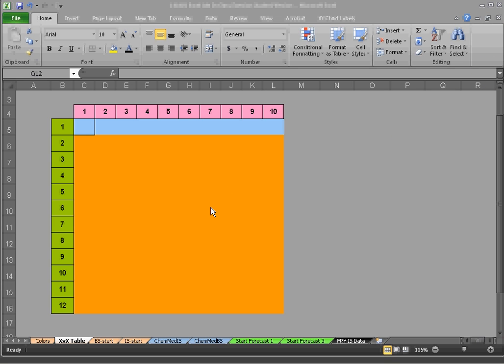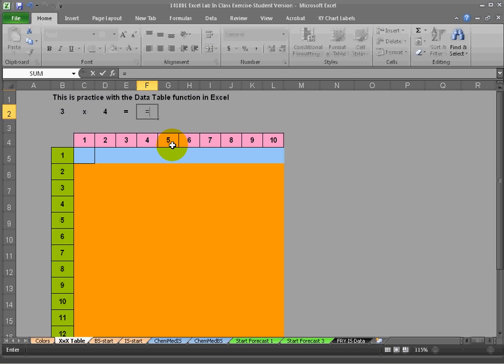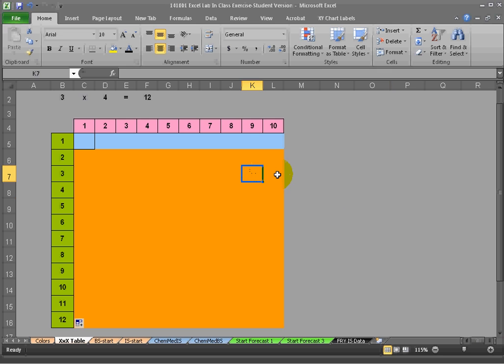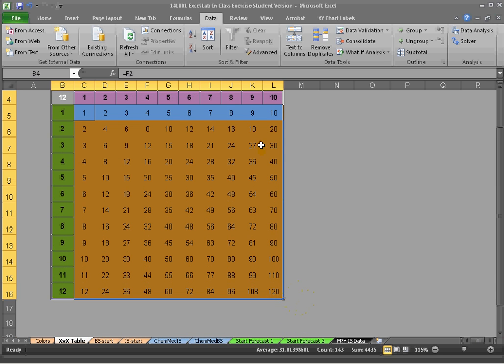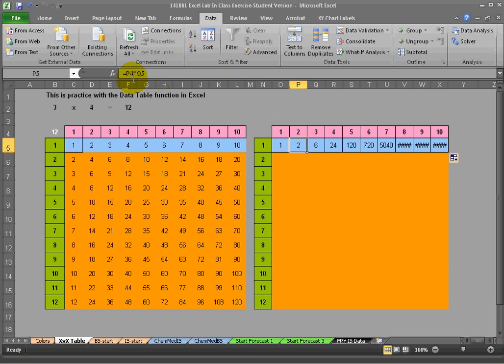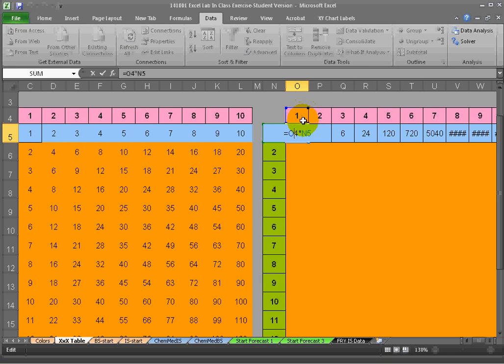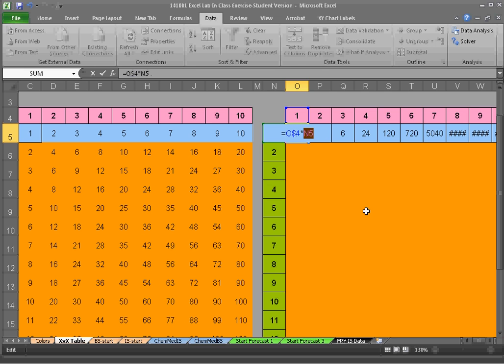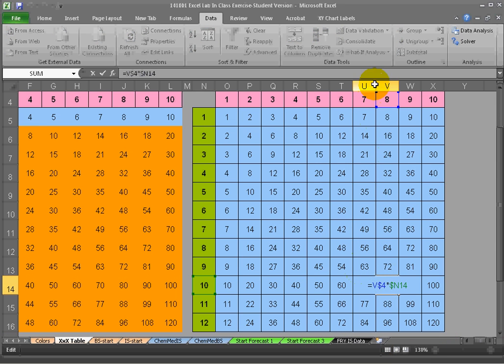Data Tables & Absolute References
We're making a multiplication table!